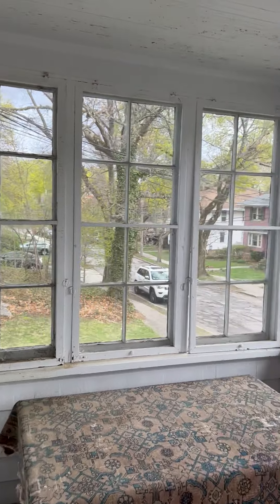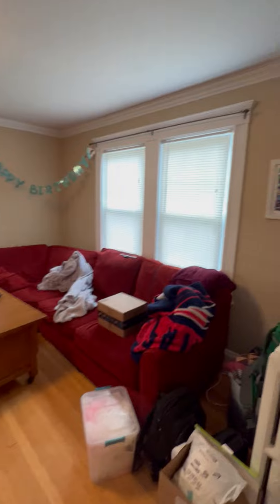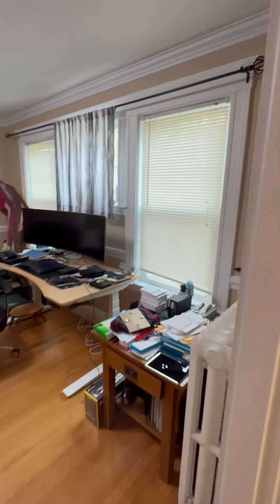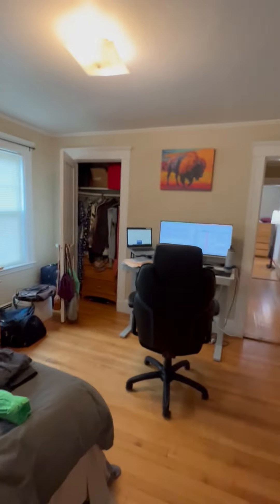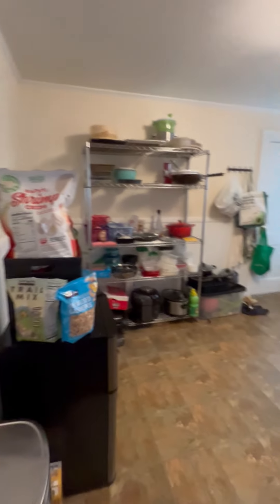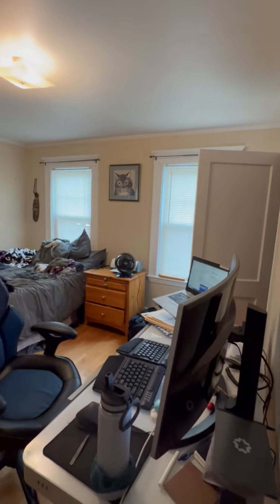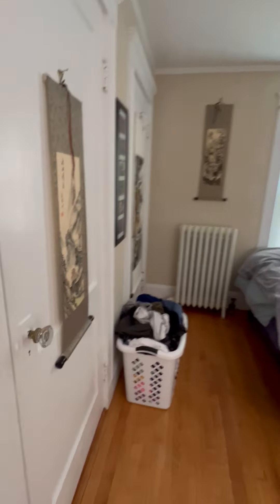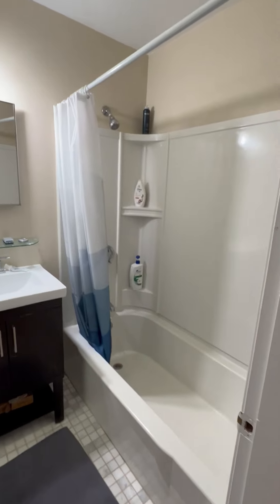12 Westbourne Rd Newton Ctr